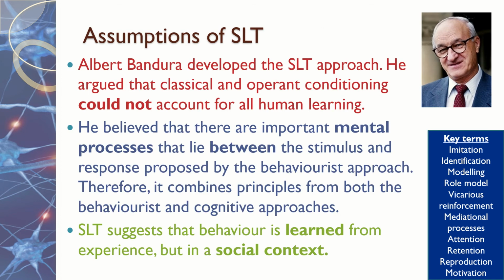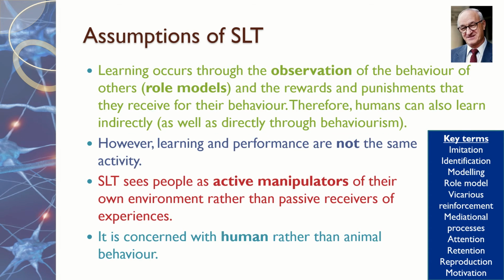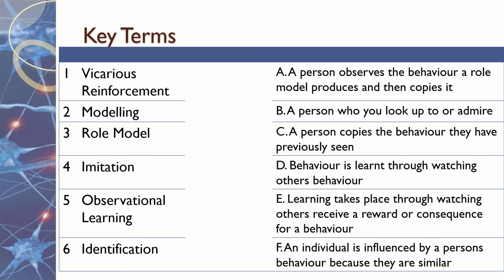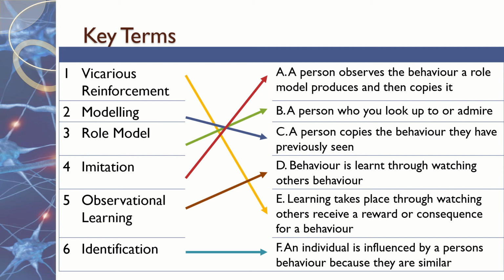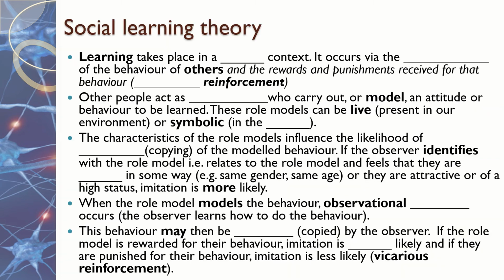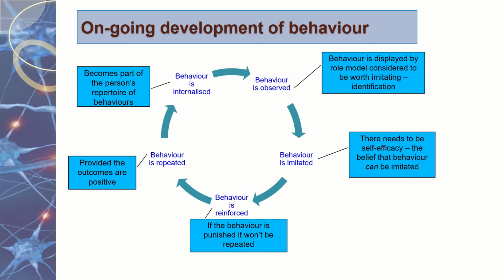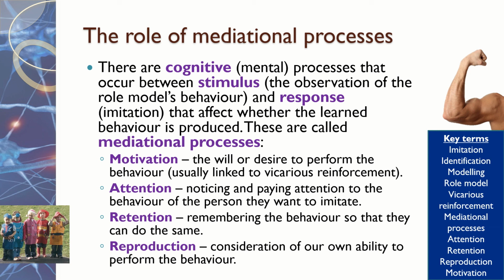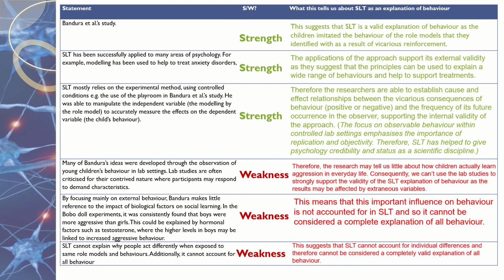Social Learning Theory